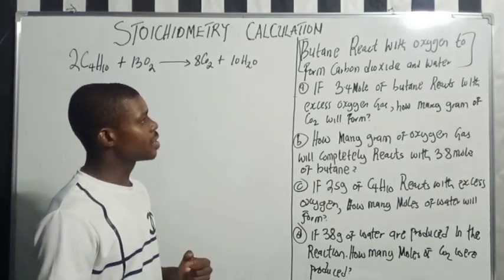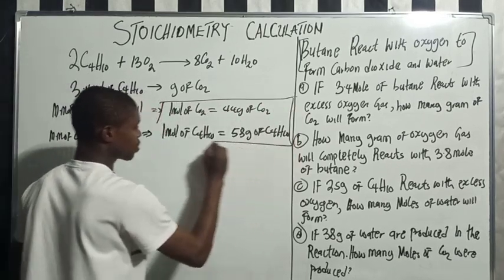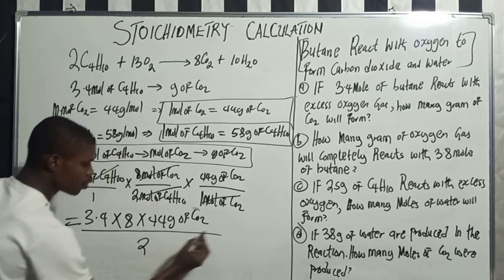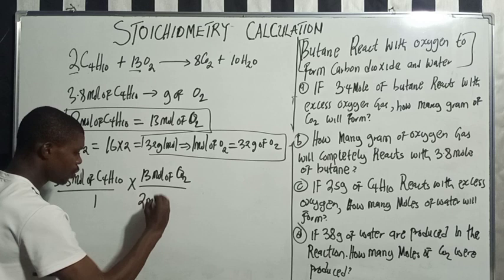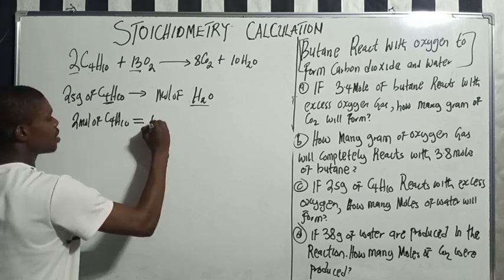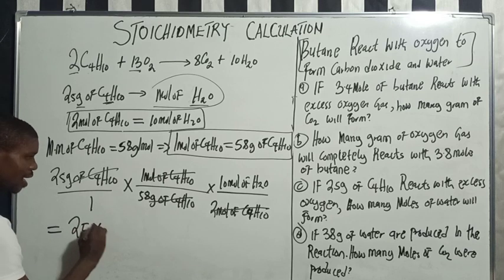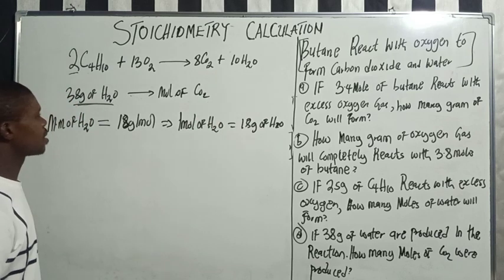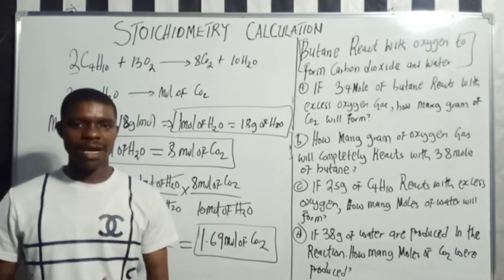Master Stoichiometry Calculations: A Comprehensive Guide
Welcome to our complete tutorial on stoichiometry
calculations! In this video, we will guide you through the
process of converting between mass, moles, and molecules in chemical reactions.

Stoichiometry is an essential part of chemistry that helps us determine the amount of reactants and products in a chemical reaction. In this tutorial, we will cover the three main types of stoichiometry calculations: mass to mass, mass to mole, and mole to mole.

First, we will start with mass to mass stoichiometry, where we  will demonstrate how to convert the mass of one substance into the mass of another substance in a chemical reaction. Next, we will move on to mass to mole stoichiometry, where we will show you how to convert the mass of a substance into the number of moles of that substance.

Finally, we will cover mole to mole stoichiometry, where we will teach you how to convert the number of moles of one substance into the number of moles of another substance in a chemical reaction. Throughout the video, we will explain the concepts behind each calculation and provide step-by-step instructions on how to solve stoichiometry problems. We will also provide examples to help you understand the process and apply it to real-world scenarios.

By the end of this tutorial, you will have a complete understanding of stoichiometry calculations and be able to apply them to a wide range of chemical reactions. So, join us and let's dive into the world of stoichiometry!Welcome to our complete tutorial on stoichiometry
process of converting between mass, moles, and molecules in
chemical reactions.

Stoichiometry is an essential part of chemistry that helps us

determine the amount of reactants and products in a chemical
reaction. In this tutorial, we will cover the three main types
of stoichiometry calculations: mass to mass, mass to mole, and
mole to mole.

First, we will start with mass to mass stoichiometry, where we

will demonstrate how to convert the mass of one substance into
the mass of another substance in a chemical reaction. Next, we
will move on to mass to mole stoichiometry, where we will show
you how to convert the mass of a substance into the number of
moles of that substance.

Finally, we will cover mole to mole stoichiometry, where we

will teach you how to convert the number of moles of one
substance into the number of moles of another substance in a
chemical reaction.

Throughout the video, we will explain the concepts behind each

calculation and provide step-by-step instructions on how to
solve stoichiometry problems. We will also provide examples to
help you understand the process and apply it to real-world
scenarios.

By the end of this tutorial, you will have a complete

understanding of stoichiometry calculations and be able to
apply them to a wide range of chemical reactions. So, join us
and let's dive into the world of stoichiometry!